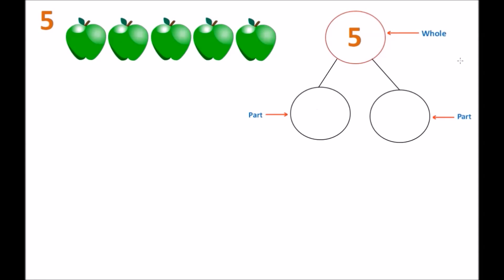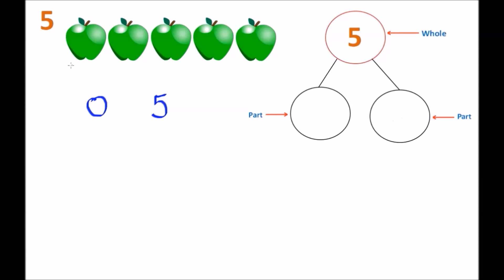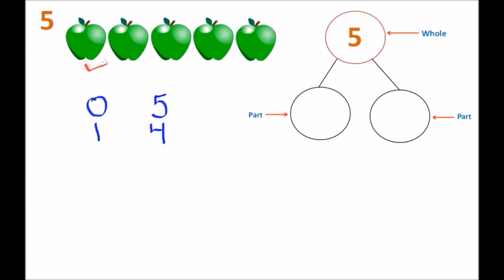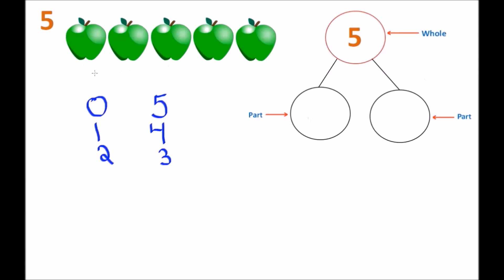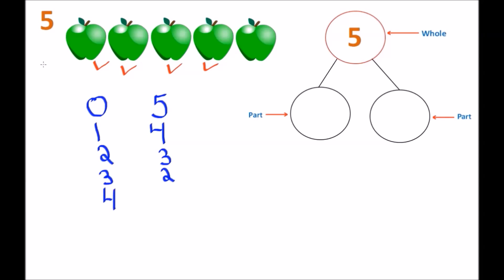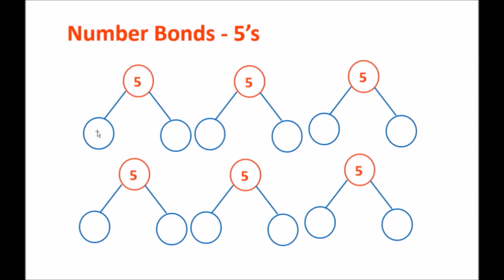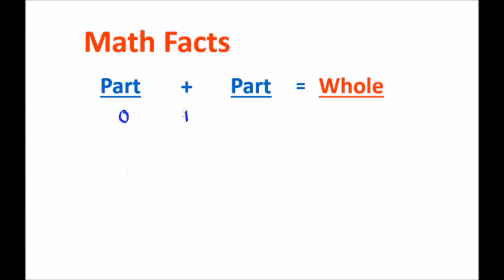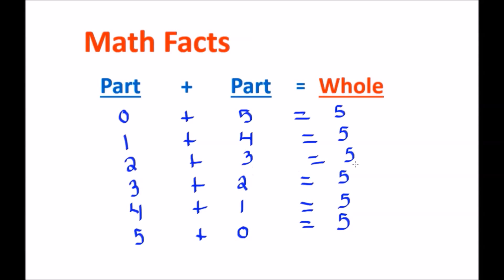Number Bonds for 5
Learn how to make Number Bonds for 5 and how they can be used to make addition math facts.